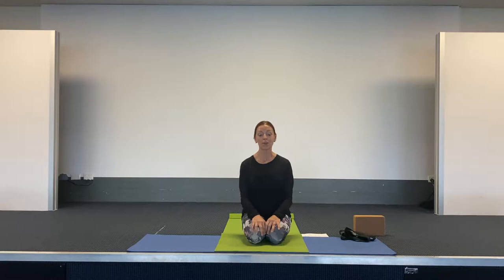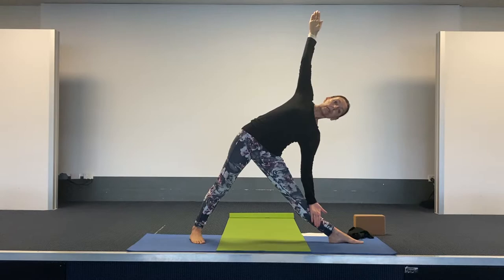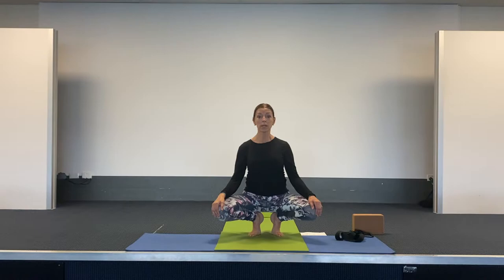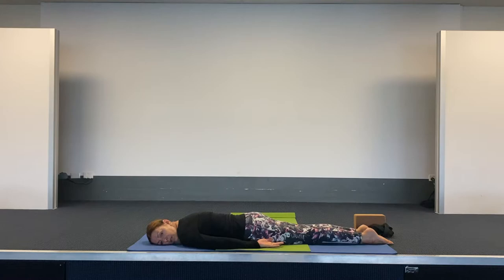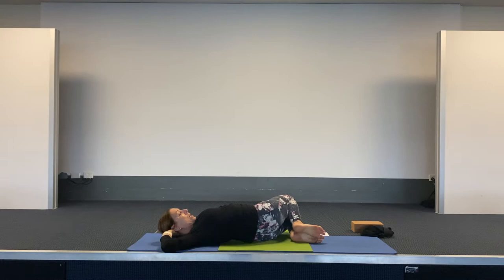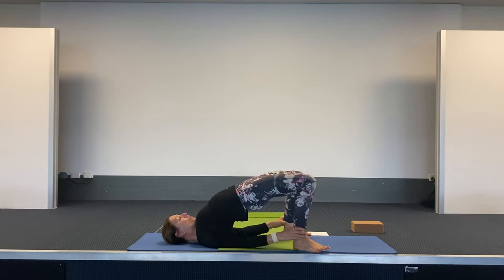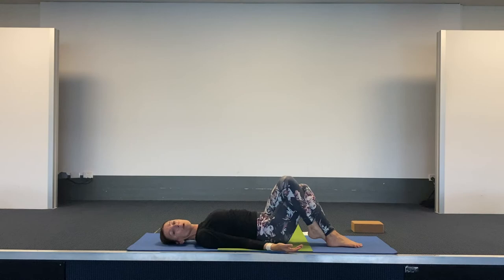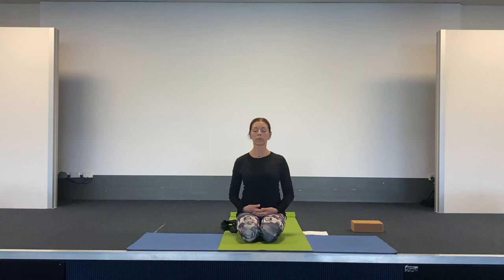Welcome Fest 2021: REPLAY of Live Yoga Workout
ICYMI: We went live with Paula for a 40-minute yoga workout!